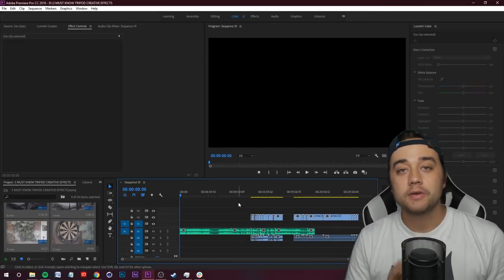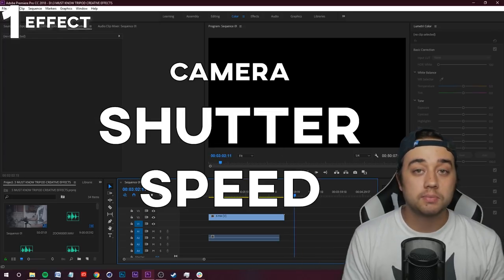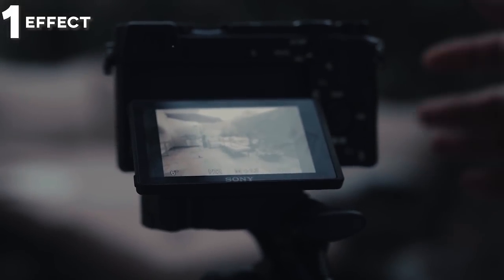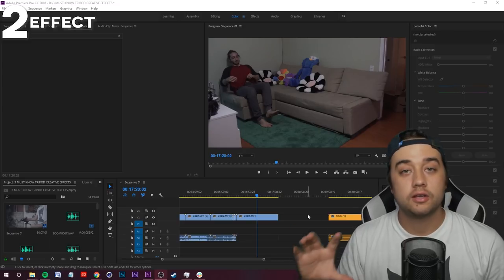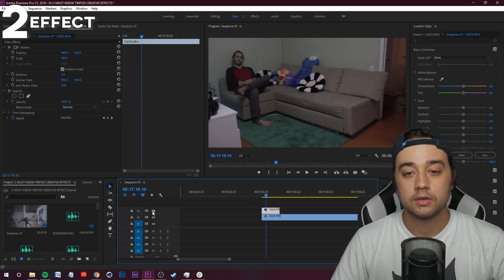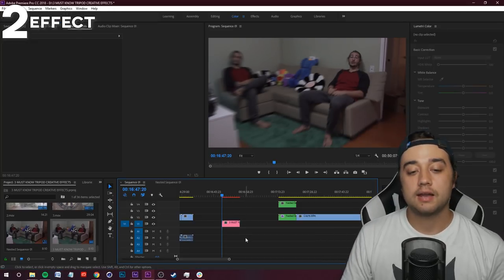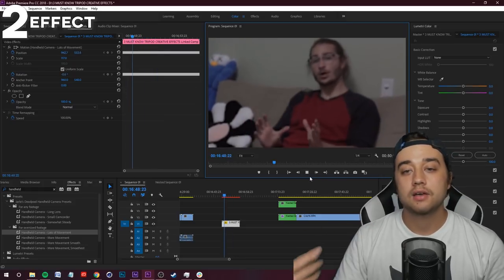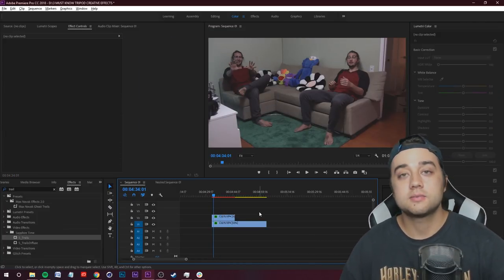3 MUST KNOW Creative TRIPOD / Motion Control Effects ! | Adobe Premiere & After Effects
3 MUST KNOW Creative TRIPOD / Motion Control Effects !  | Adobe Premiere & After Effects

Video Links:

Original Music Videos-

-Cheap Tripod I used

In this tutorial we'll go over some cool VFX you can do while using a tripod or motion control. Essentially the key to this is having shots with the same continuity which allows you to isolate and change things in the non moving scene. You can do a lot of cool things with this like creating clones popping in and out, changing the speed of different elements in the scene, and more! We'll take a look at 3 things you can do in camera with shutter speed and in the editing software to create some cool looks. Enjoy!